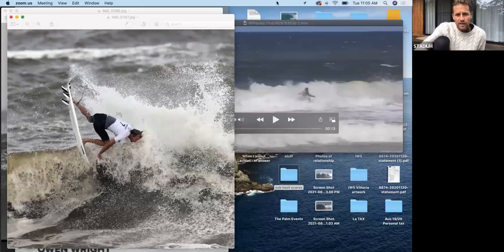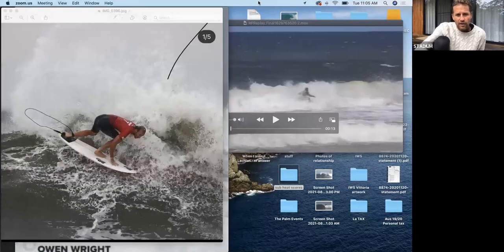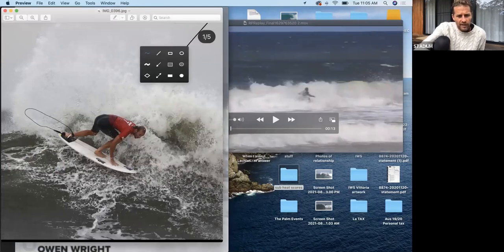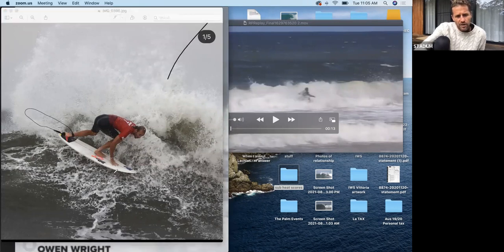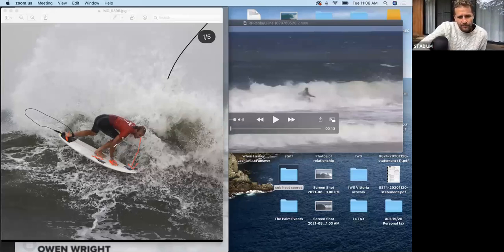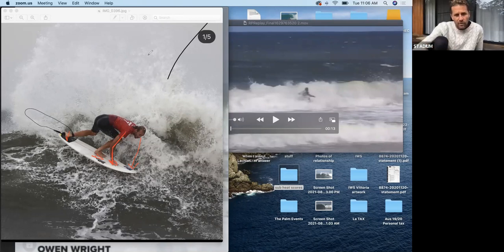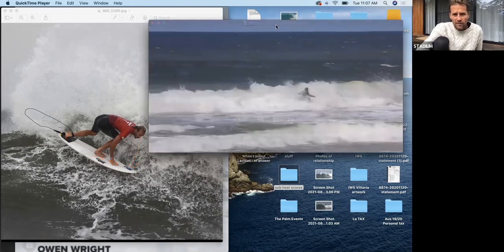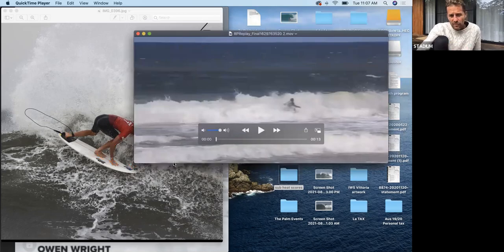The importance of a low centre of gravity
Whats the best way to technically get a low center of gravity when surfing? Owen Wright does an awesome job and here I point out a few key elements. If you are interested in learning more head for more deets.